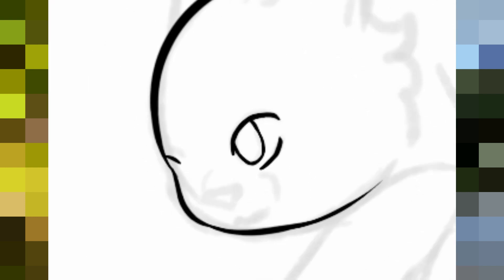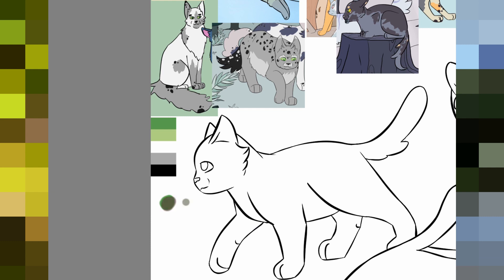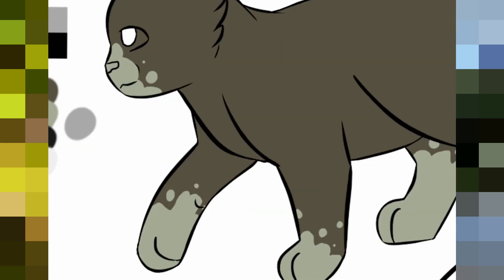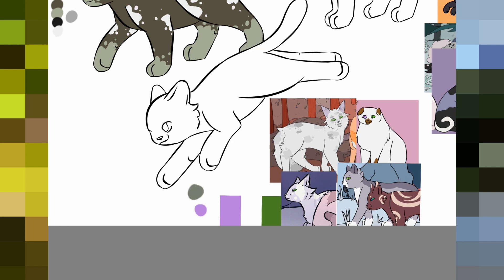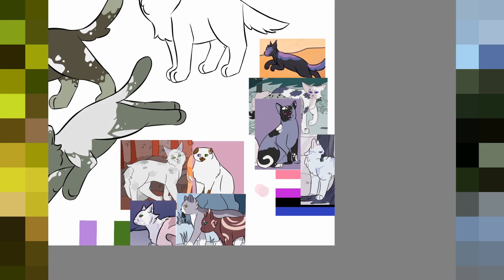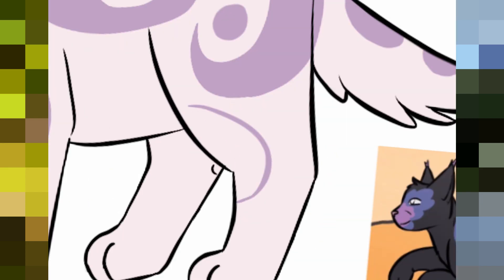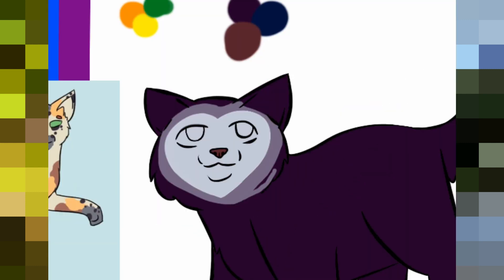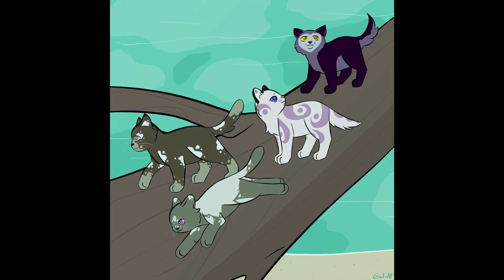Pride Month Warriors 2023 | Week One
Hey guys! Mapletail here, welcome back to a new year of "Pride Month Warriors", the series where I design warrior cats ocs inspired by LGBT+ pride flags. We're starting off this year with Riverclan! Happy Pride!